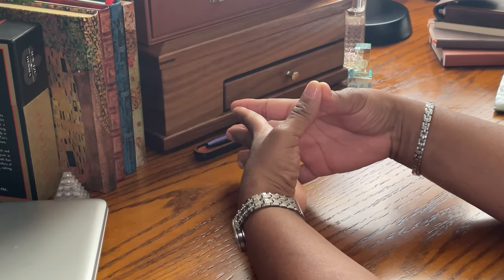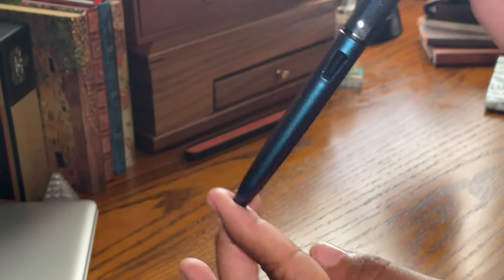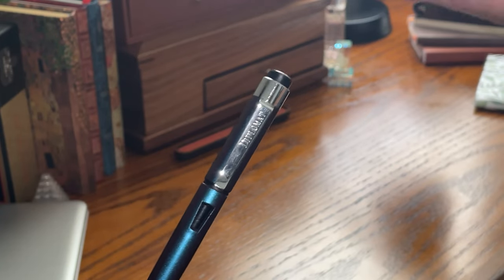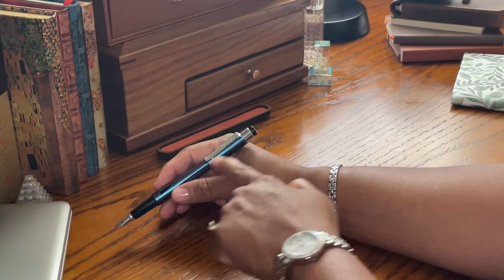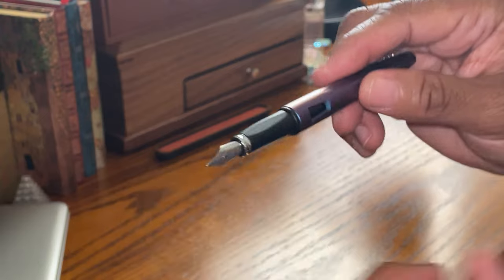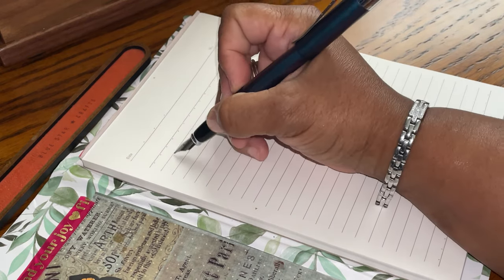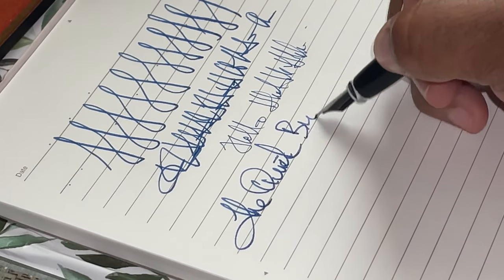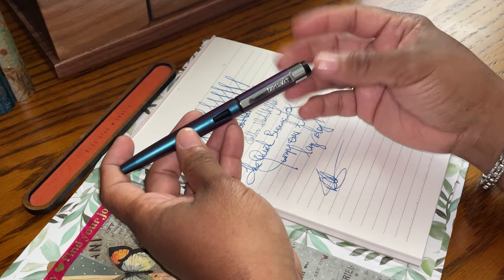Diplomat Magnum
Shame on me for waiting so long to talk about one of my gems. Great price! Great writer! Dependable!